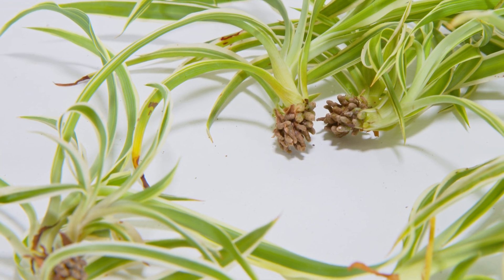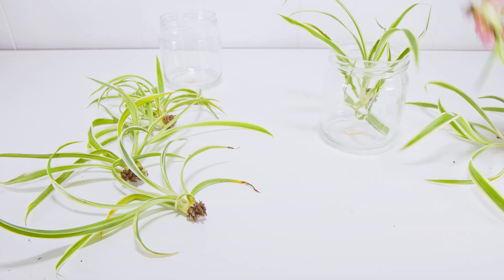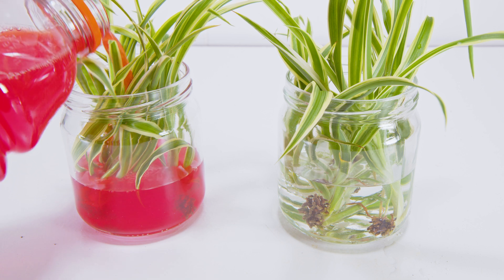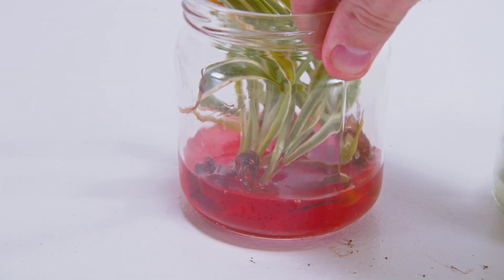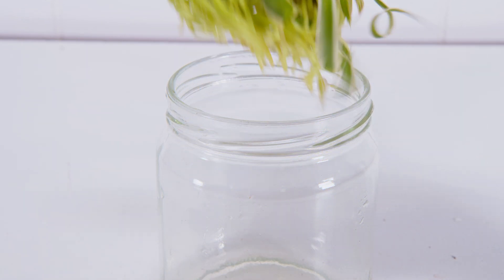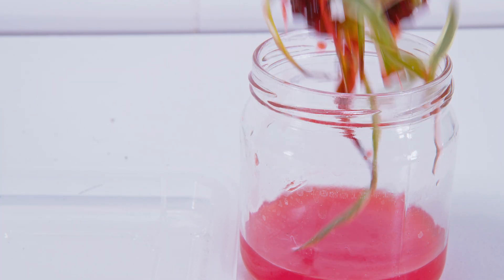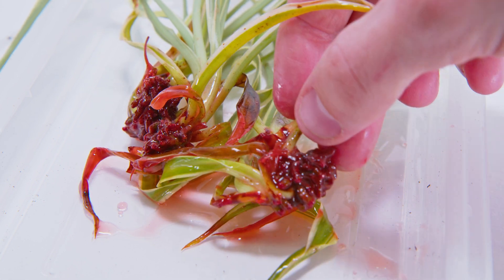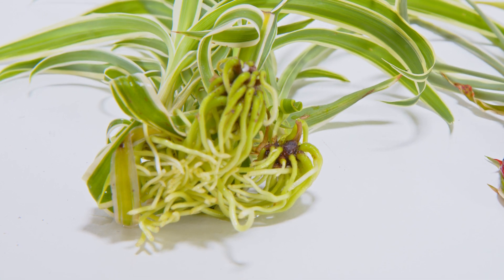I Fed My Plants Gatorade For Science?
I don't know why I wanted to try this but curiosity got me. I tried to propagate spider plants which are really vigorous rooters to see how bad electrolytes (salts) inhibit growth.

Lights_________________

36 True Watts
Works great in light fixtures

Random Necessities_______________________________________________

Materials________________________________________________________